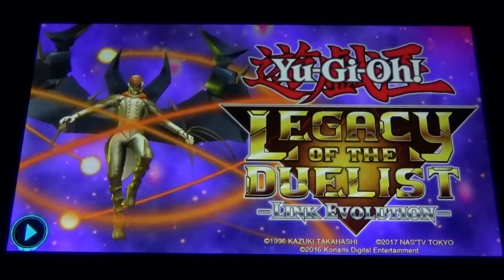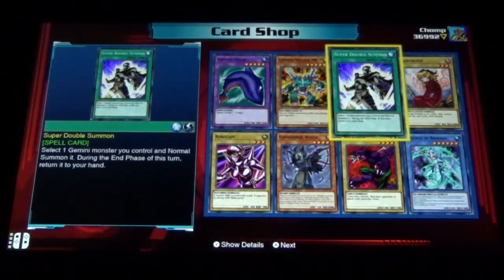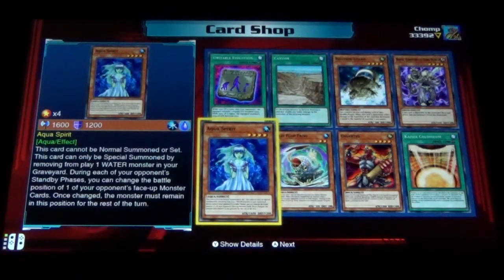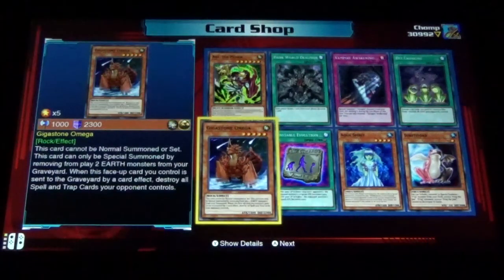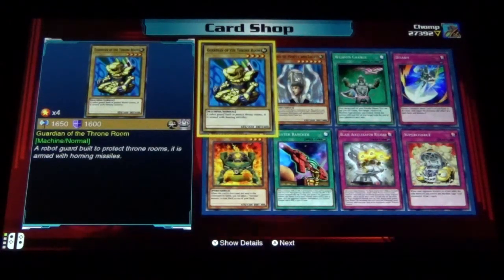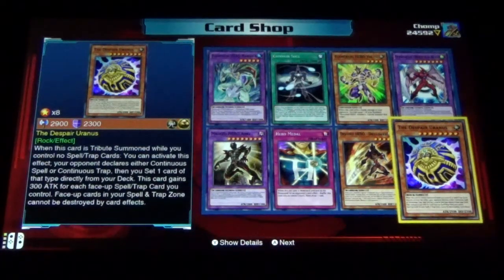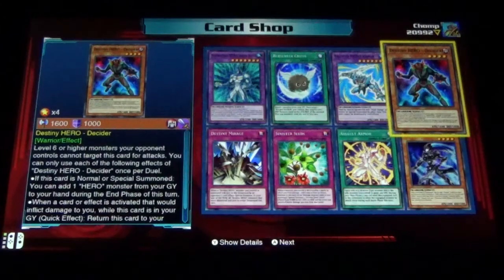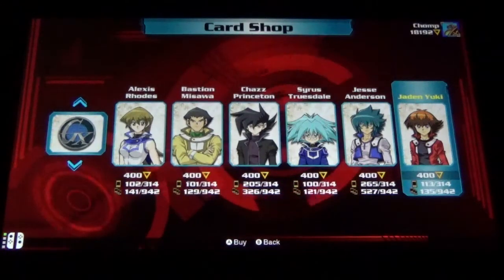Yugioh - Link Evolution - GX Era Booster Pack Opening Barrage!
Hello there, for today's video we return to Yugioh Legacy of the Duelist Link Evolution to open some more booster packs on the Nintendo Switch entertainment system. This time it is a GX all out barrage!
What cards await for us inside the Alexis, Bastion, Chazz, Syrus, Jesse and Jaden packs, only one way to find out!
Let me know what your favorite archetype is from the Yugioh card game!